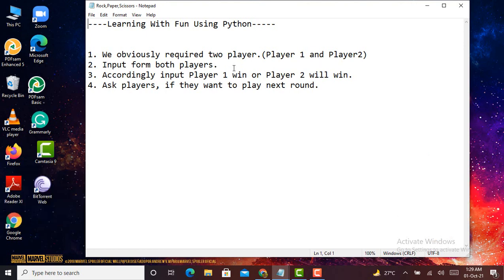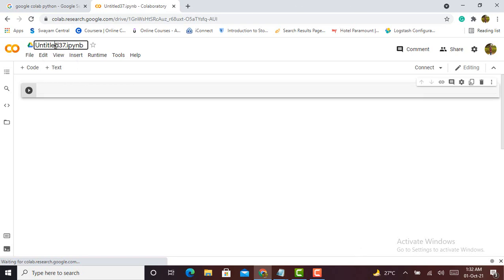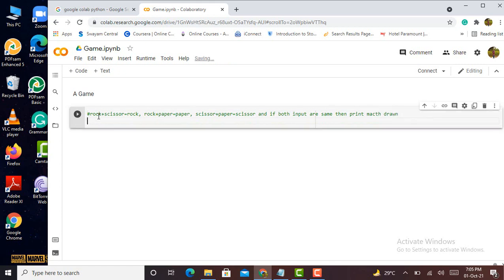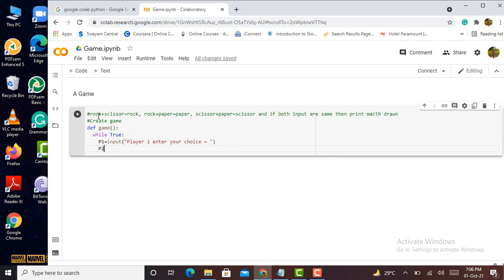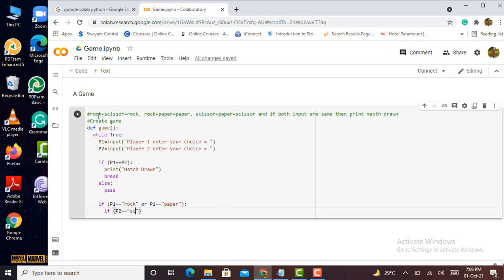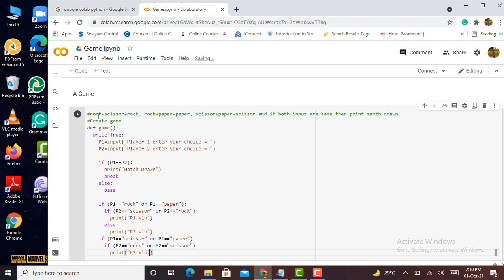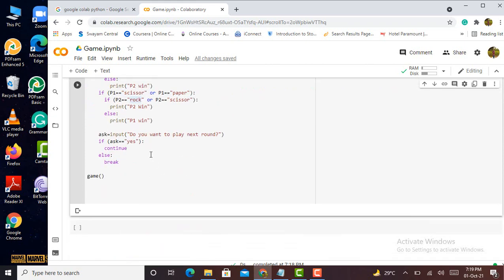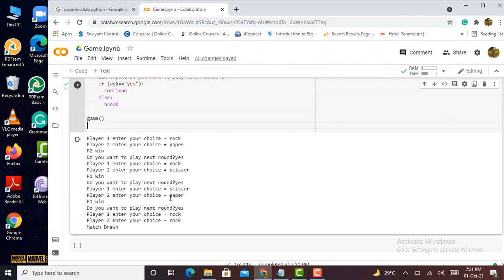Rock, Paper, Scissor Game using Python| Learning with Fun| Episode 1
This is the new segment called "Learning with Fun". Fun, learning, and coding.